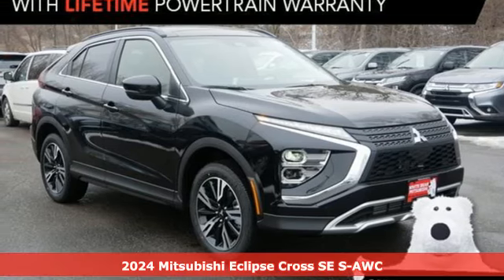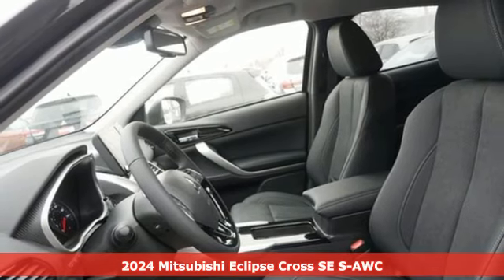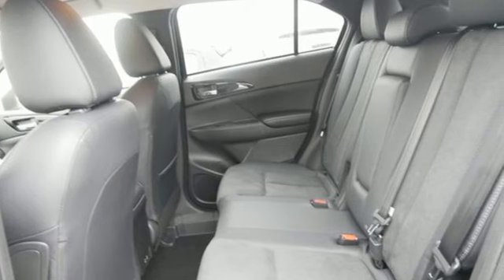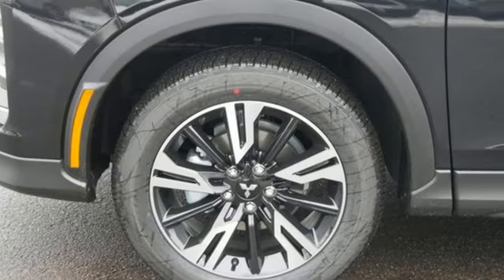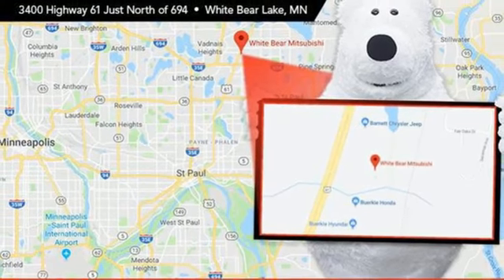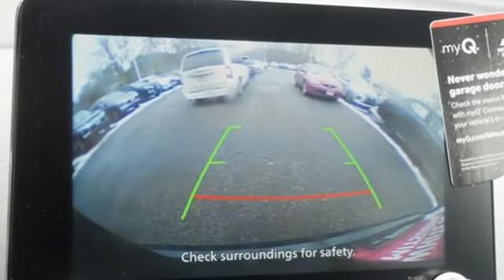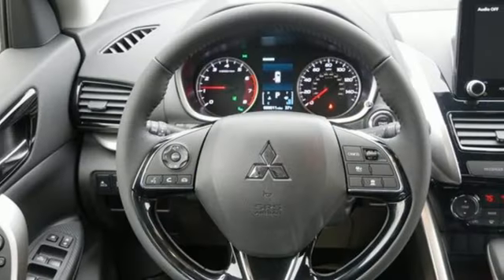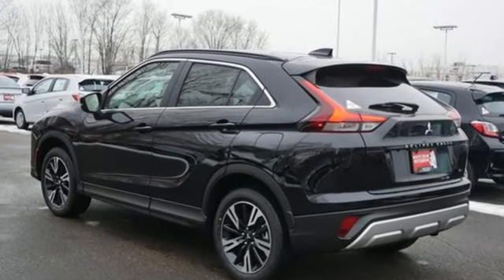New 2024 Mitsubishi Eclipse Cross Saint Paul White-Bear-Lake, MN W001093 - SOLD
Year: 2024
Make: Mitsubishi
Model: Eclipse Cross
Trim: SE 1.5T S-AWC
Engine: 1.5L I-4 gasoline direct injection, DOHC, MIVEC variable valve control, intercooled turbo, regular unleaded, engine with 152HP
Transmission: CVT
Color: Labrador Black Pearl
Interior: Black
Stock #: W001093
VIN: JA4ATWAA7RZ026801
Labrador Black Pearl 2024 Mitsubishi Eclipse Cross 4WDbrbrbrWhy do our guests love buying vehicles from White Bear Mitsubishi? It could be our numerous 5-star reviews on Google or our transparent, best price first pricing promise. Maybe it's the fact that most of our vehicles qualify for a seven-day return policy or 30 day exchange or that our salespeople are not paid on commission. Come see why people love buying cars at White Bear Mitsubishi! This new 2024 Mitsubishi comes with Mitsubishi Motors Confidence including 2 years or 30,000 miles basic maintenance included. This in addition to Mitsubishi?s amazing 5 year 60,000 mile comprehensive warranty backed by a lifetime powertrain warranty covering the first owner for unlimited miles. See the White Bear for details.

Address:
3400 Highway 61 North